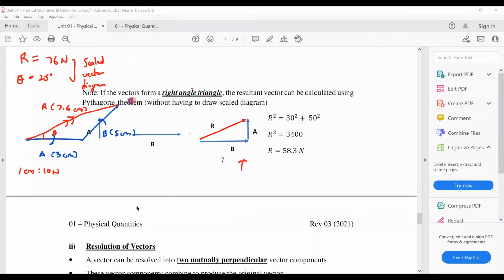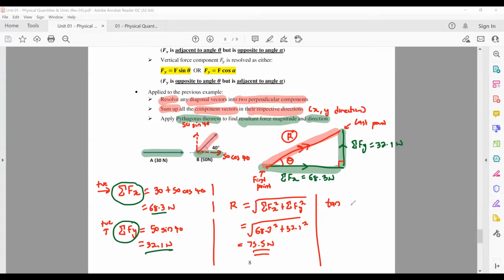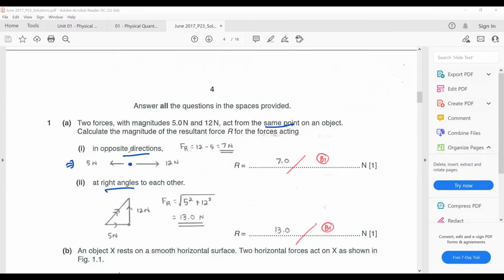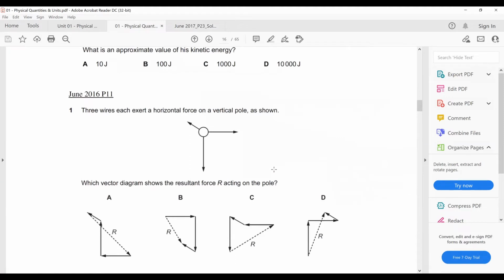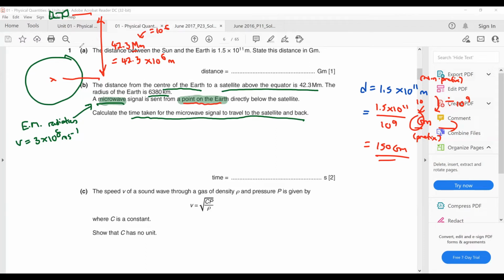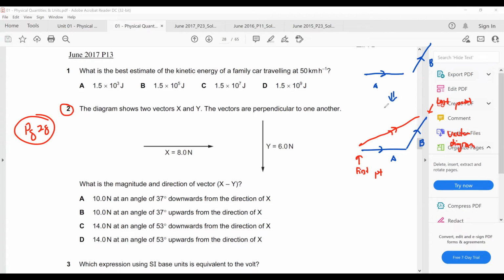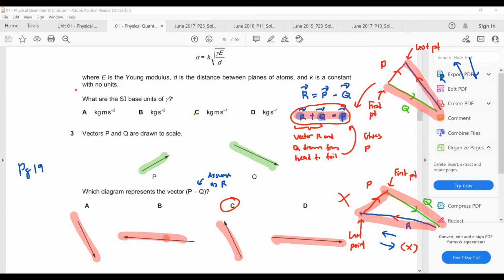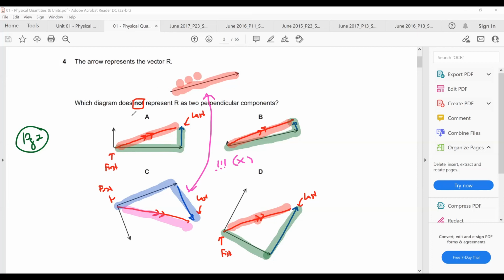[Archived] AS - Physical Quantities & Units (Lesson 2)